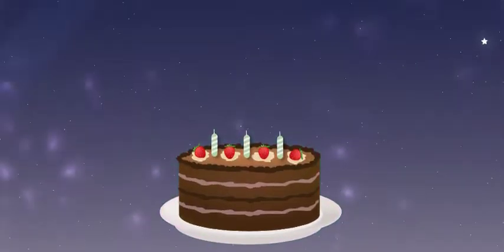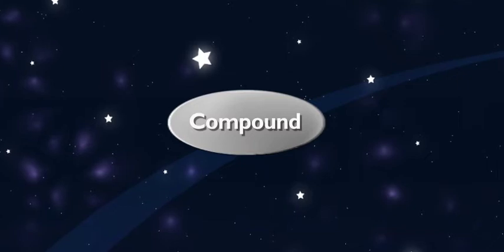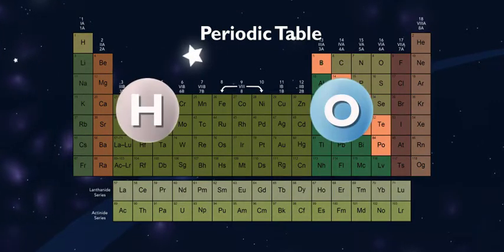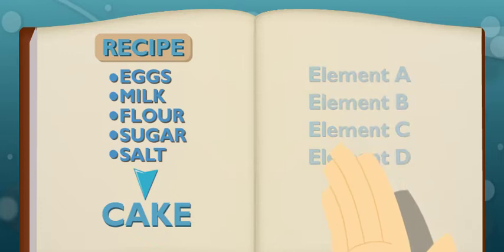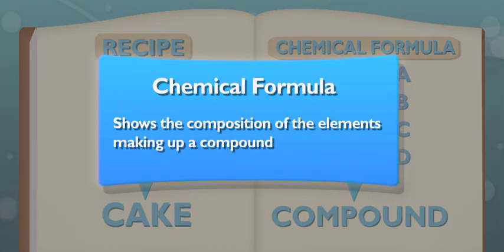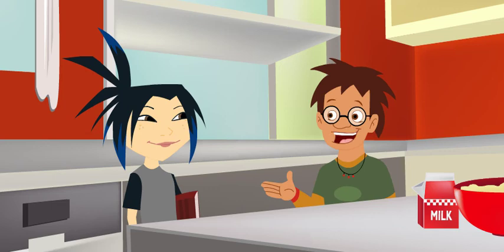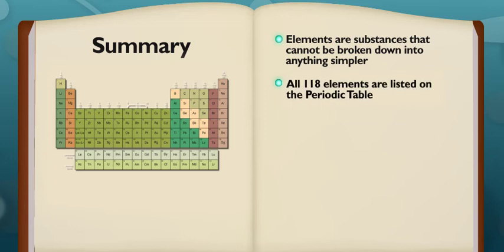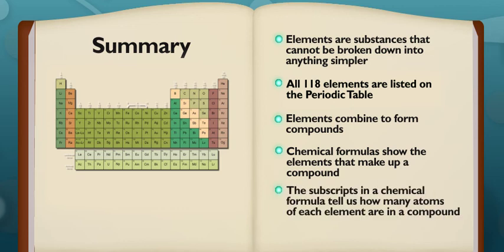elements and compounds